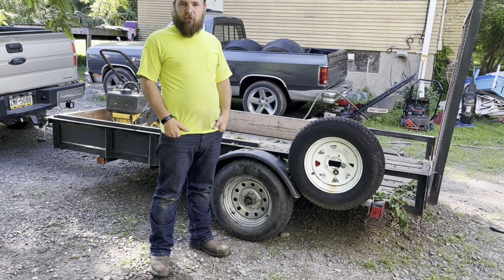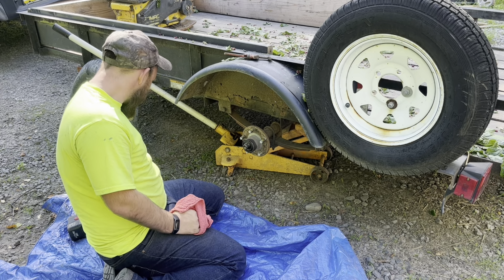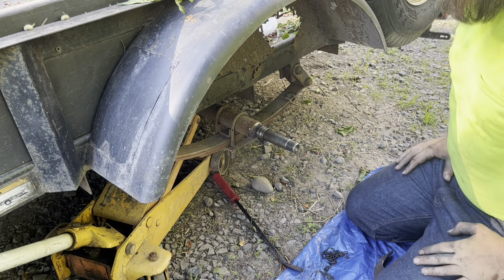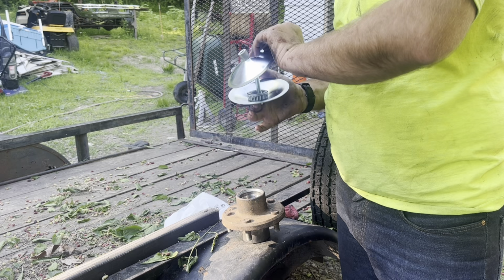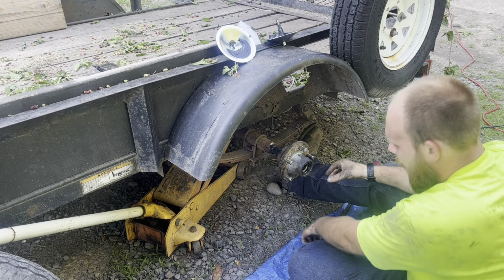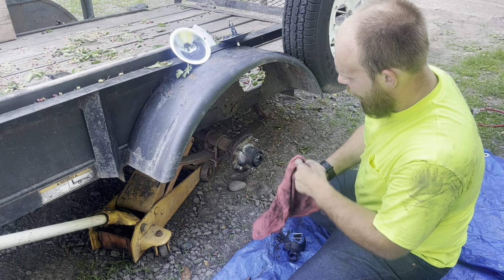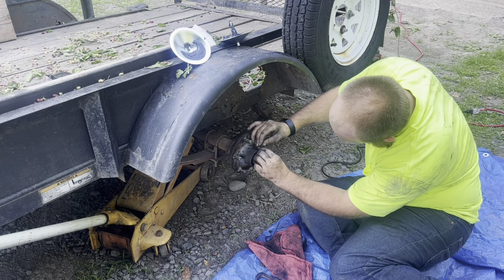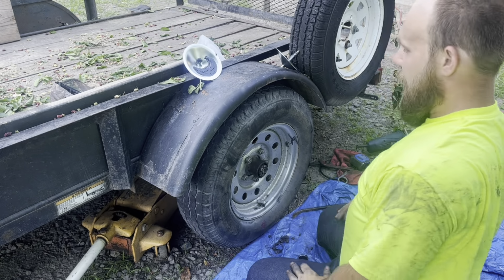Replacing wheel bearing on 5x10 trailer